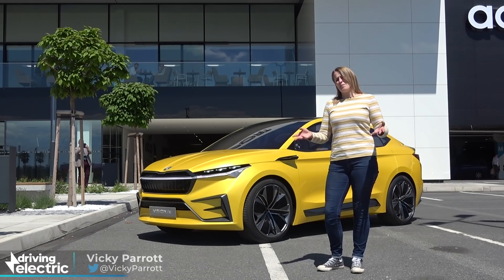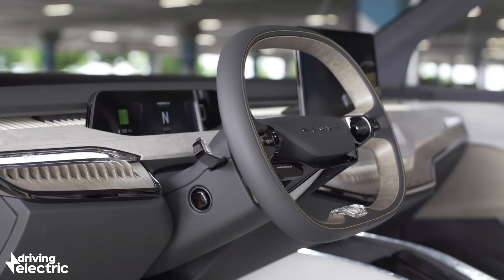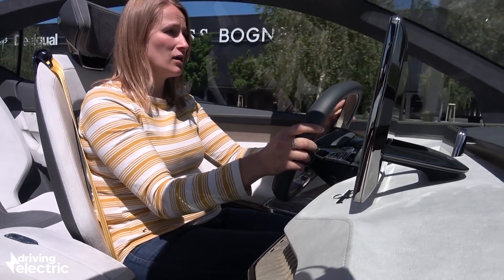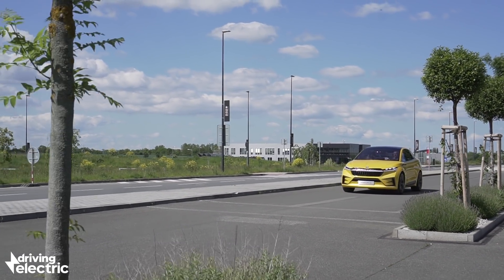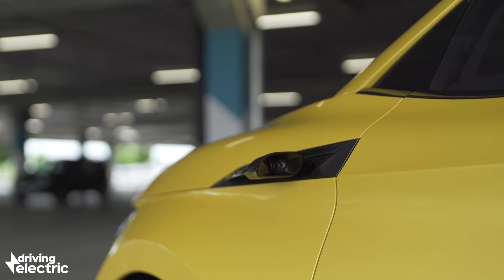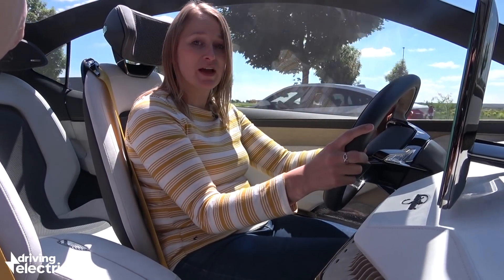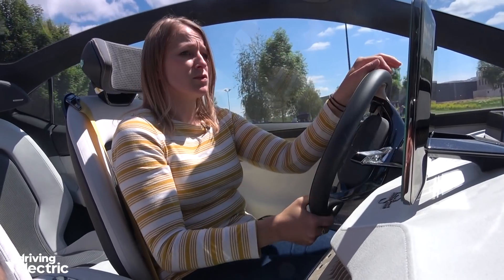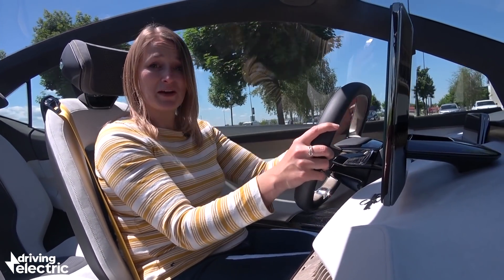Skoda Vision iV concept review - DrivingElectric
The Skoda Vision iV concept is set to hit production in 2021, promising 310 miles of range from an 83kWh battery. Although the car won’t be ready for a while yet, the styling is said to be 85% representative of what the finished product will look like. With that in mind, we sent Vicky Parrott out to Prague to see how the coupe-SUV is shaping up…

Instagram.com/drivingelectriccars